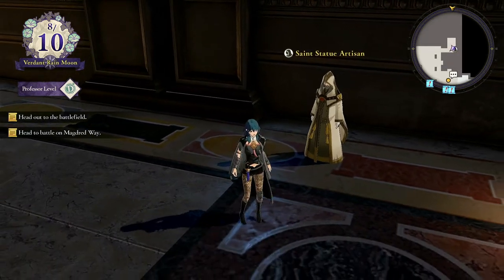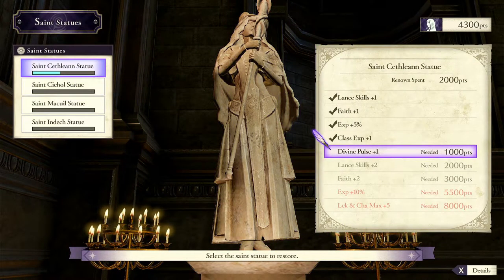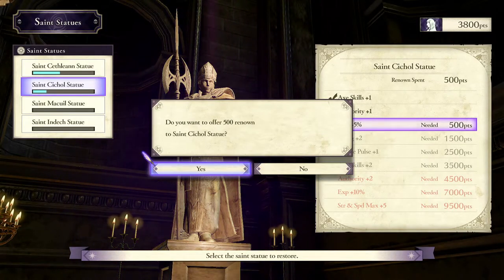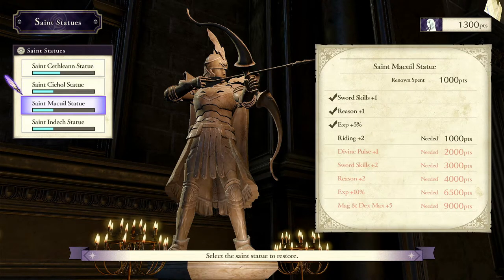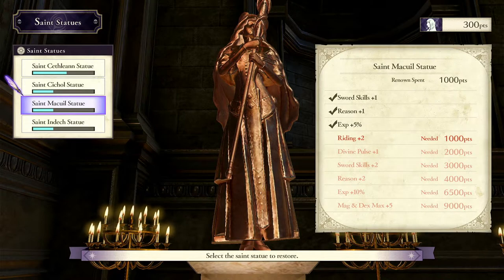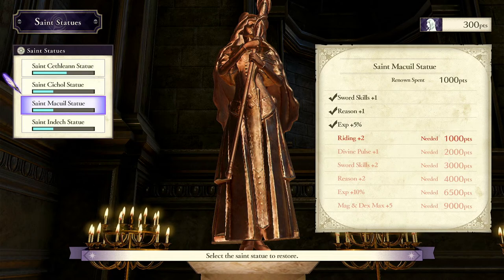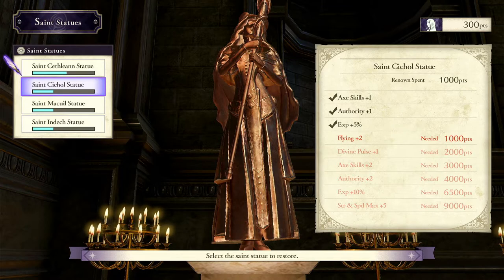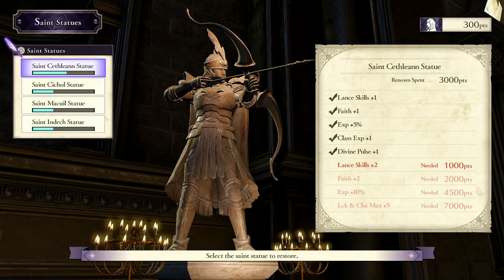Three Houses SAINT STATUE Guide!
Saint Statues are yet another thing you can min/max during a maddening run to drastically boost XP and mastery of weapon ranks as well as class mastery. They can also boost a units max potential stat cap by 5.